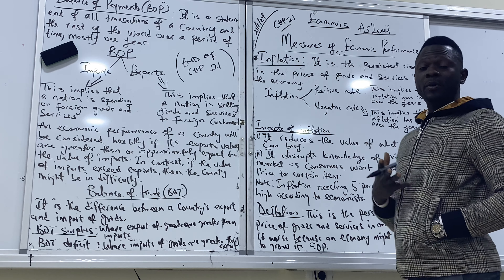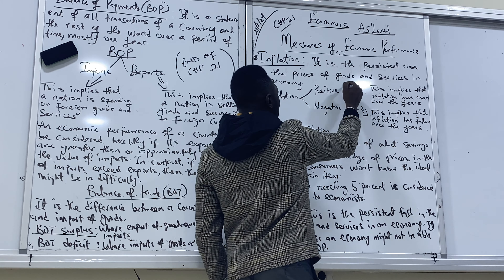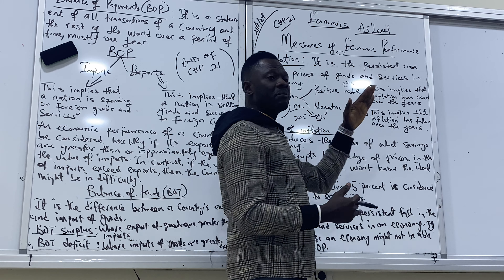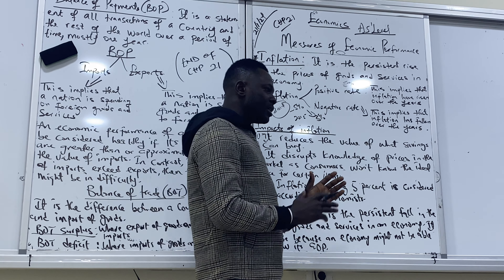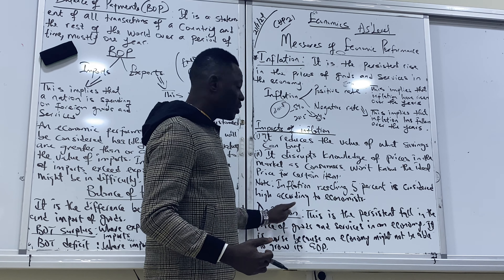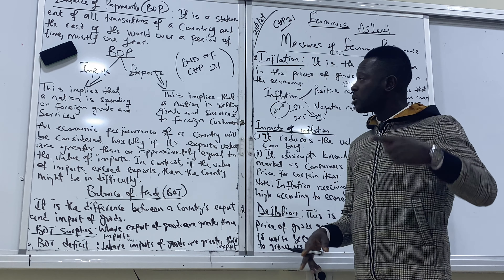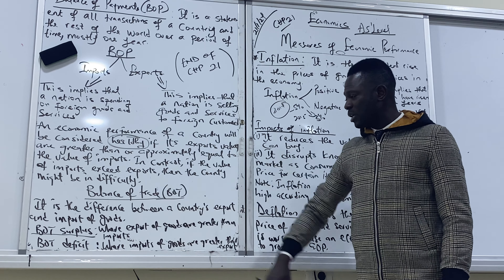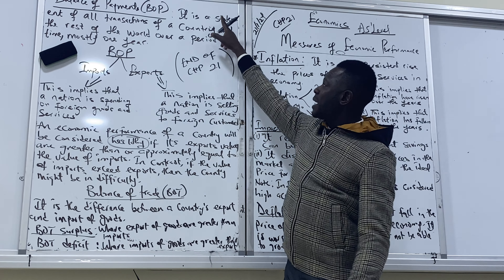Economics AS’Level(Measures of Economic Performance: Inflation and Balance of Payments)